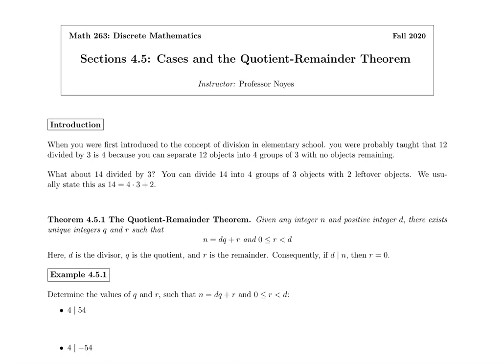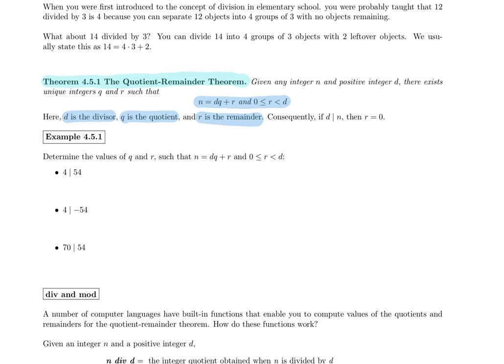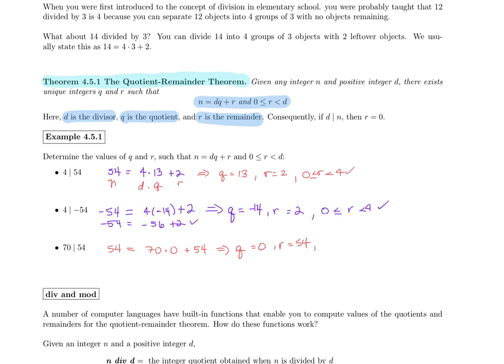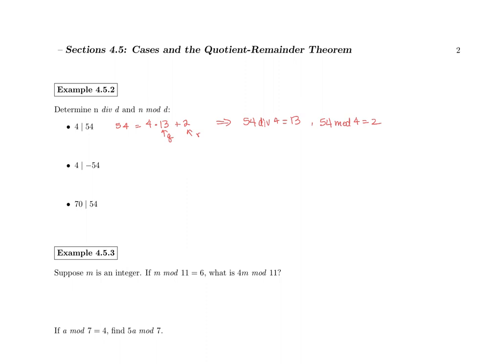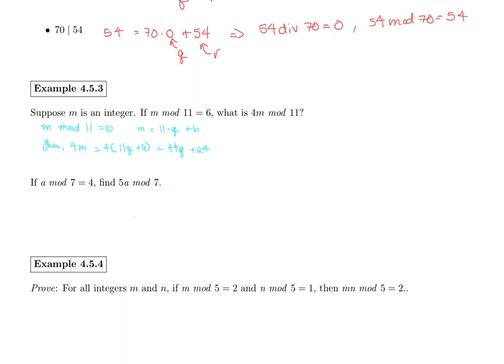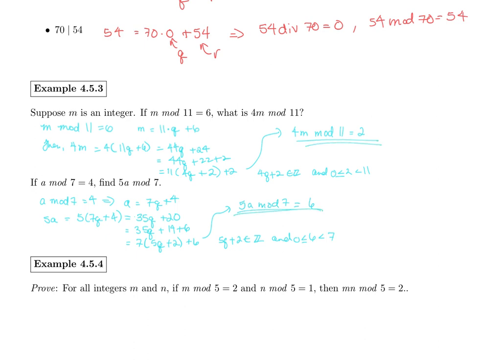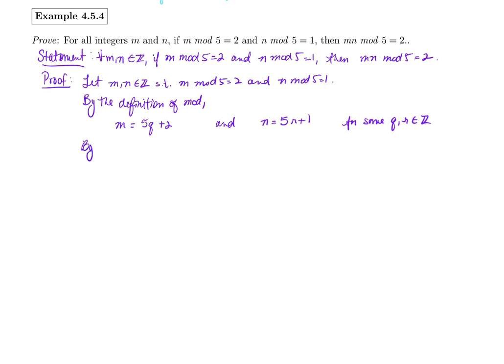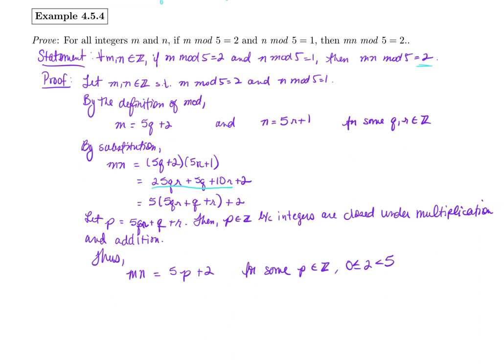Math 263 Section 4.5 Direct Proof Methods and the Quotient-Remainder Theorem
Proofs with the QR Theorem

00:00 Slide 1
07:47 Slide 2